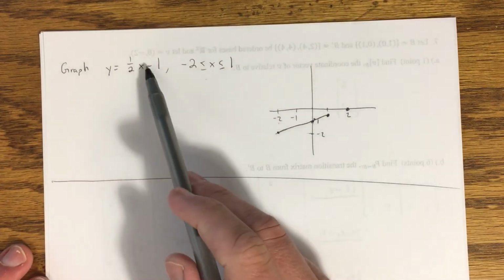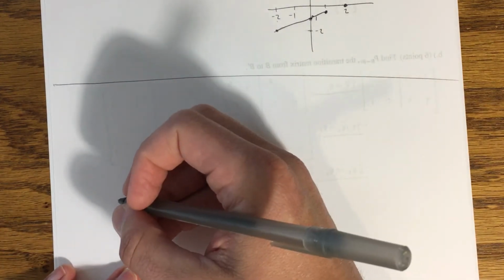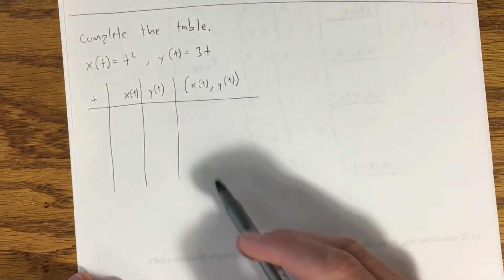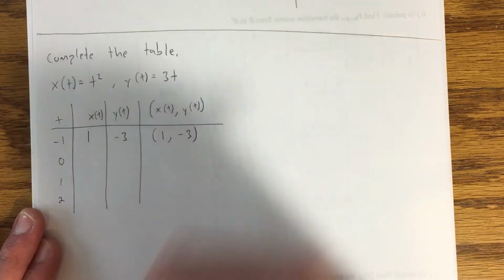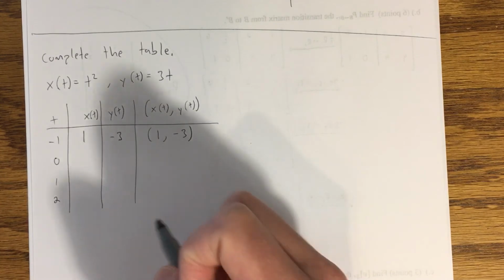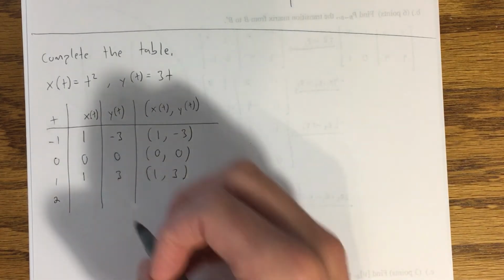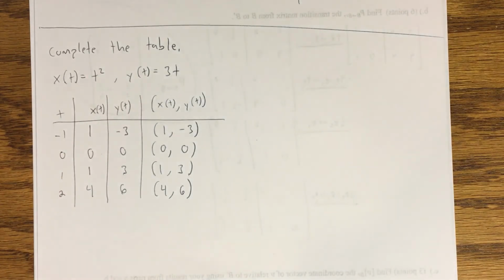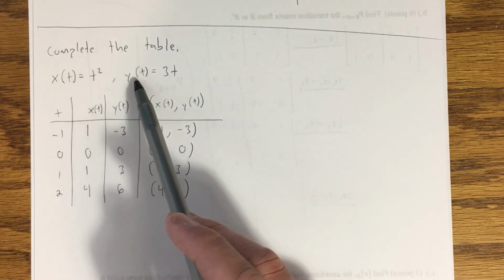Maths 71 - Graphing with Restricted Domains and Parameters